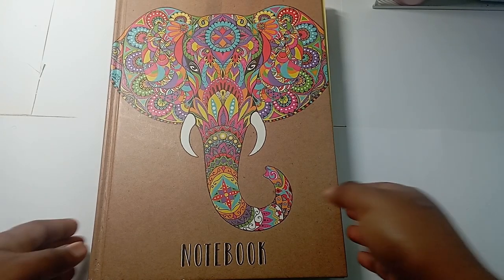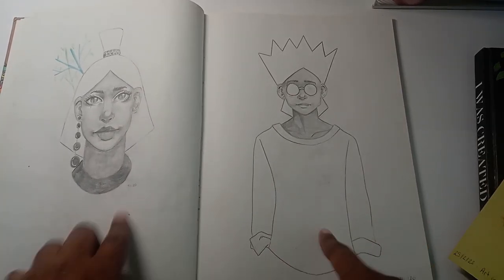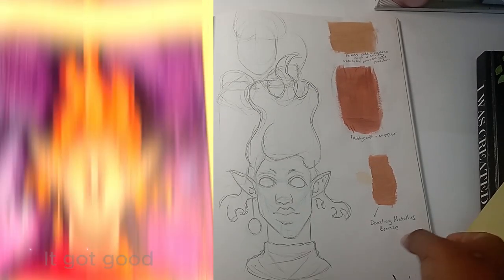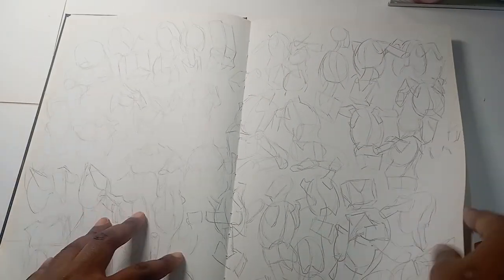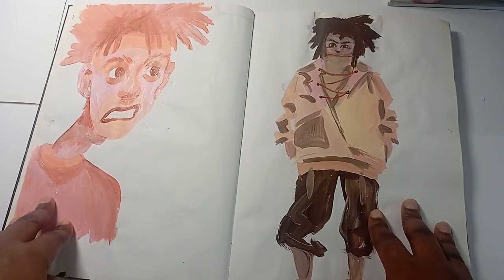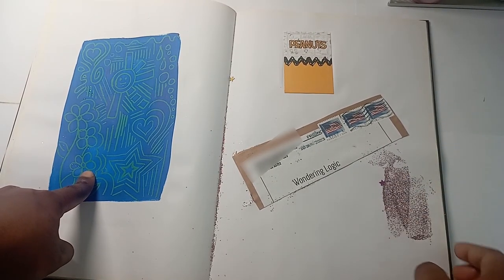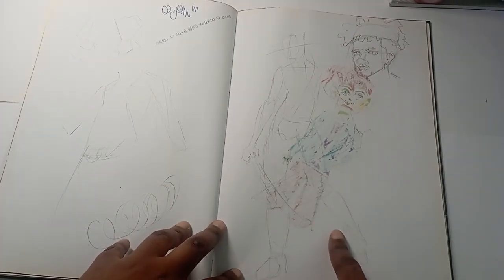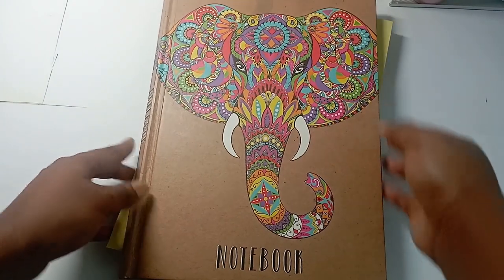Sketchbook Tour - (The Works Notebooks)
Yo! Its Wonder from Wondering Logic,

These are notebooks that I got from The Works (A UK art discount shop).

Just a look through at some of my process. Not everything is super amazing, progress is the goal .
I hope you enjoy, thanks for stopping by.